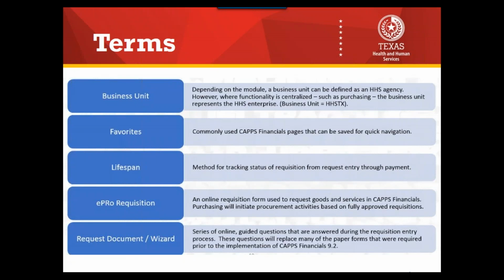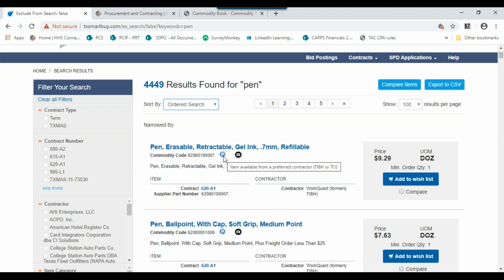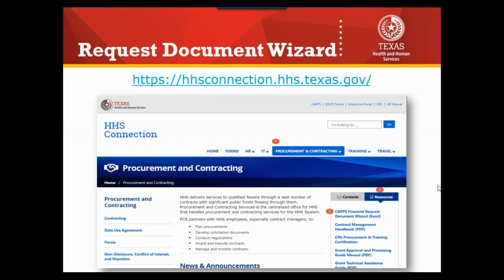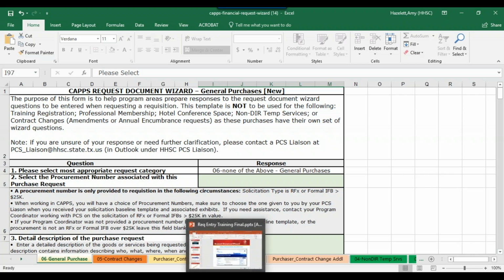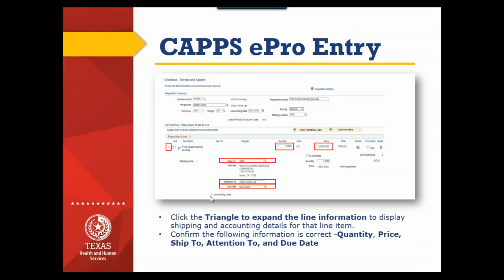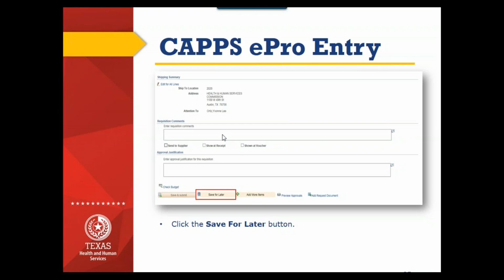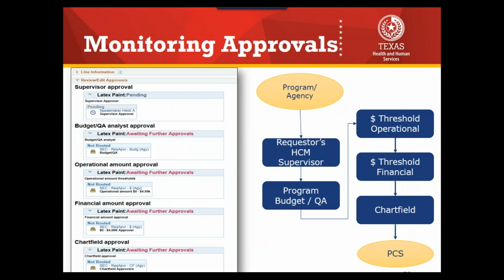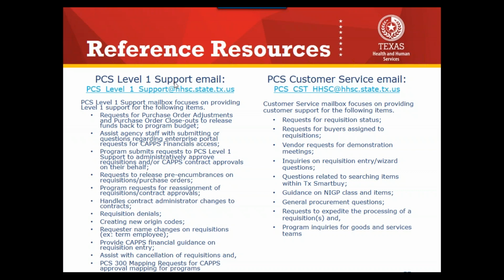Requisition Training Webinar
Requisition training via webinar.